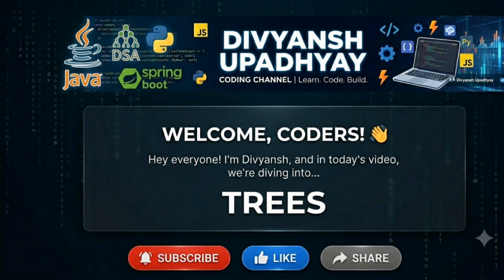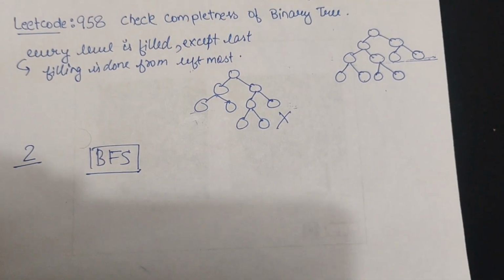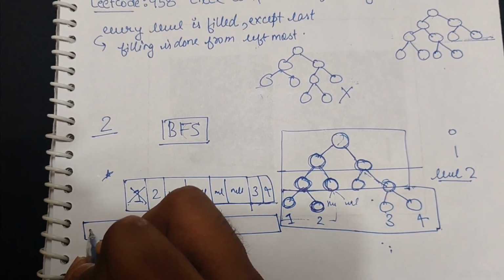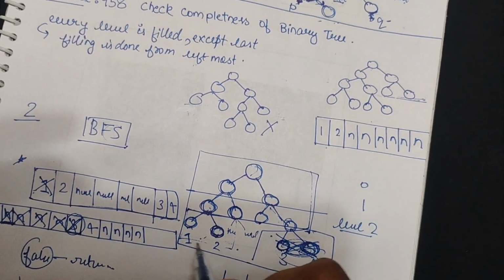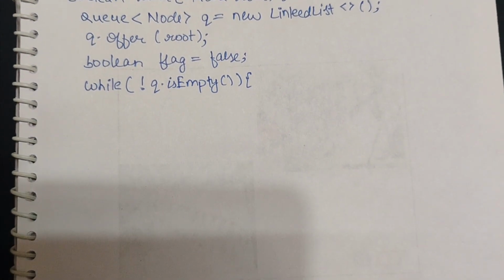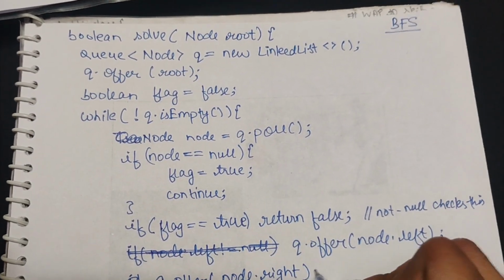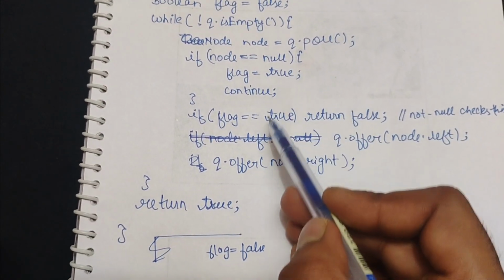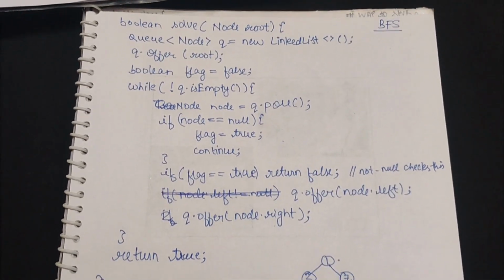LeetCode 958: Check Completeness of a Binary Tree( BFS ) | lecture 14 | Tree playlist | DSA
LeetCode 958: Check Completeness of a Binary Tree (The BFS Queue Trick!)

​Today we are tackling LeetCode 958: Check Completeness of a Binary Tree, a popular medium-level problem that tests your ability to strictly enforce structural rules in a tree.

​A binary tree is complete if every level except possibly the last is fully filled, and all nodes in the last level are as far left as possible. While this sounds tricky to check recursively, it becomes incredibly simple when you use Breadth-First Search (BFS). In this video, we will look at how a standard queue can help us spot structural gaps instantly!

​📌 What We Will Cover:

​🔍 What Makes a Tree Complete? A quick visual refresher on the "no gaps allowed" rule.

​🥞 The Level-Order Insight: Why processing the tree level-by-level (BFS) is the perfect strategy for this problem.

​🚫 The Null Marker Strategy: How allowing null values into our BFS queue acts as a tripwire to catch invalid gaps.

​🏁 The "No Turning Back" Rule: The exact condition that tells us our tree is incomplete (seeing a valid node after we’ve already encountered a null inside our BFS traversal).

​💻 Step-by-Step Code Walkthrough: Writing clean, readable code and analyzing why it runs in O(N) Time.

​💬 Challenge Question:

​Why does the BFS approach make it so easy to stop early as soon as we hit an empty spot? Could you think of a scenario where BFS might use too much memory?